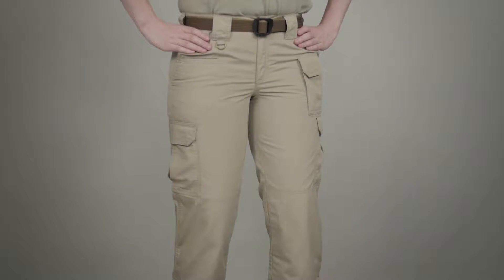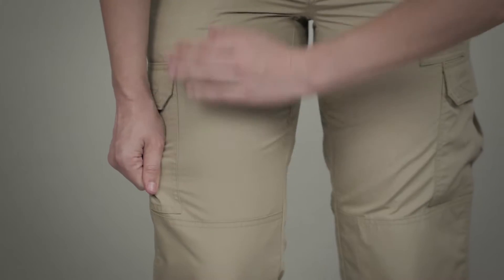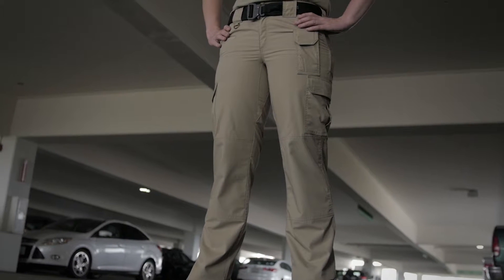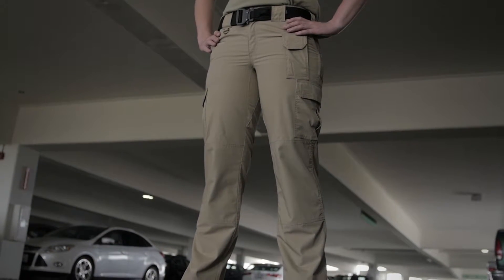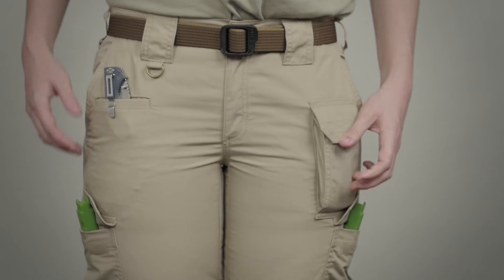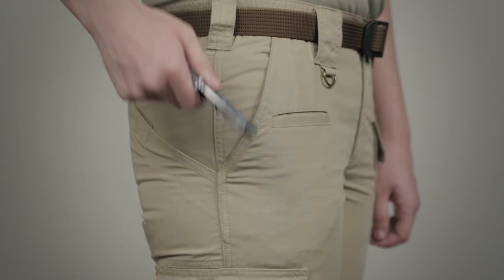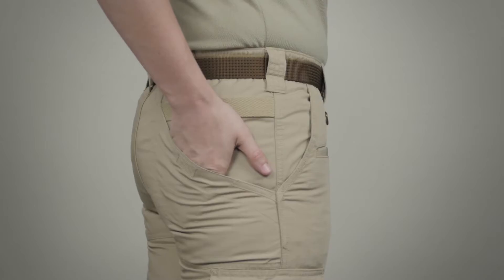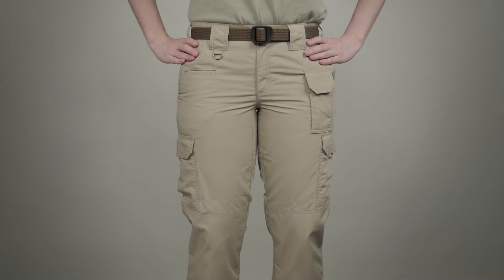64360 WOMANS TACLITE PRO PANT